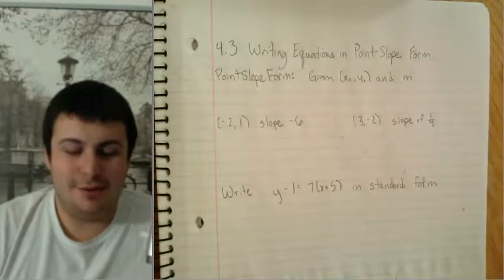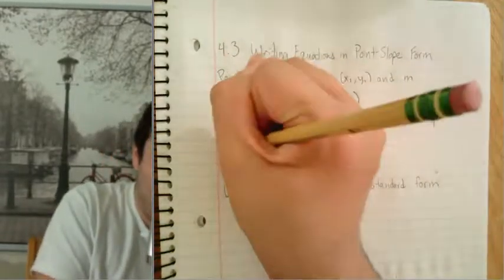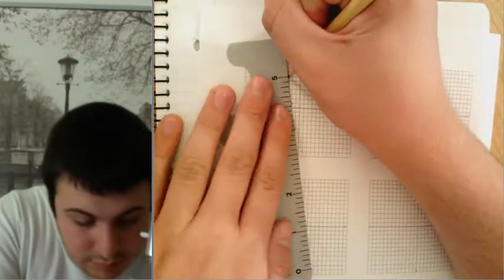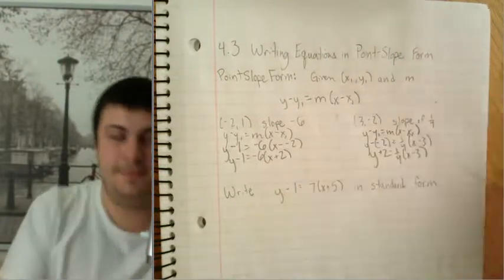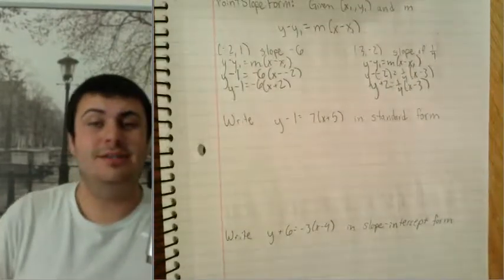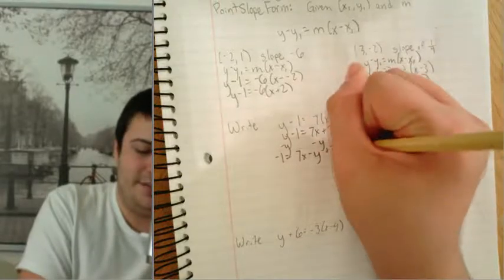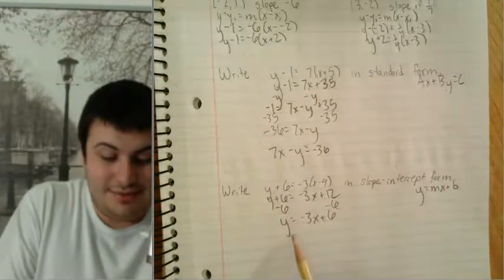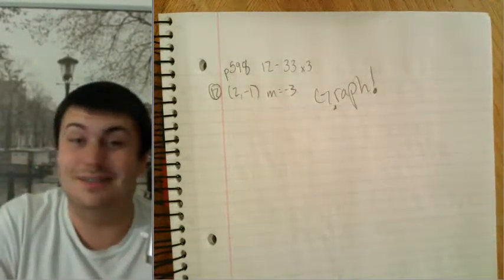4.3 Writing Equations in Point-Slope Form